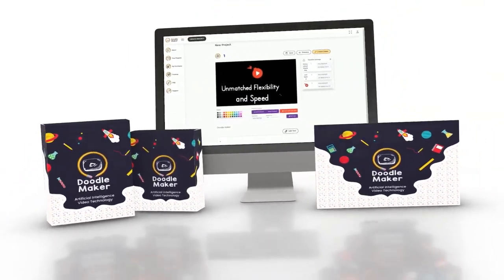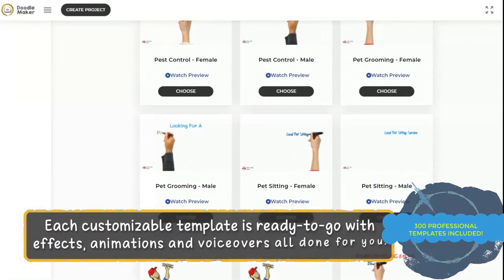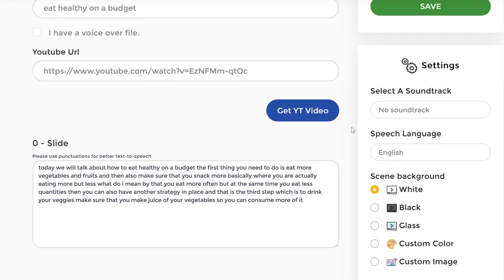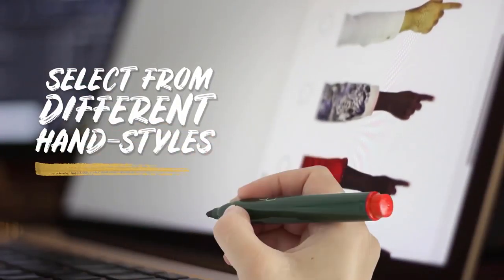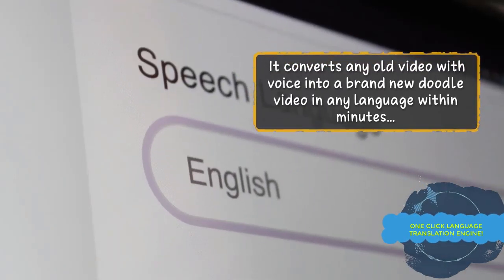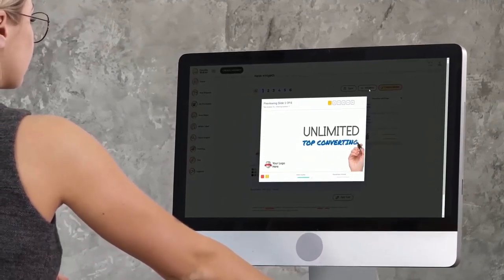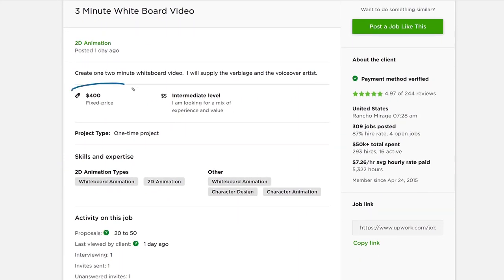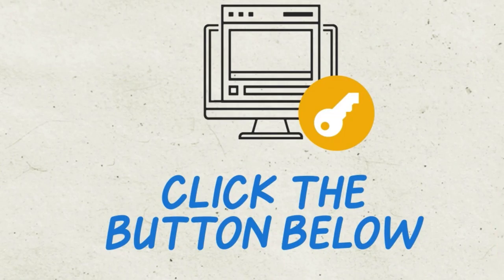Watch How Doodle Maker Works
❇️   Click On The Link Below In The Description  ❇️   Introducing: DoodleMaker

With The Doodle Maker Futuristic Artificial Intelligence Technology Automatically Transforms Any Text or Content Into Colorful Doodle Videos In Any Language

Paul Ponna & Sid Diwar have been digital entrepreneurs with over 2 decades of experience and have amassed countless awards for creating cutting edge software solutions and products that help people get results.

They’ve been fortunate to be able to serve over 500,000 customers worldwide.

Their company has developed dozens of top-selling video applications that cater to a whole range of people, including but not limited to individuals, freelancers, agencies and marketers of all backgrounds, ages, skill levels and experience.

Thousands of these customers have told us they need to adapt to the changing market conditions of the new online reality.

Now they have developed Doodle Maker to solve the struggles people have with using video to achieve their goals

✳️   Amplify Your Impact, Reach and Results With Animated Doodle Videos,
       and Drive Sky High Engagement:

✳️   Drastically Increase Online Traffic & Click Rates:
       Animated whiteboard videos have been shown to increase visitor and click
       through rates over traditional marketing materials

✳️   Capture And KEEP Viewer Attention:
       Doodle animation videos retain subject attention by 15% MORE than a live-narrative film
       - Dr. Richard Wiseman, highly regarded science and psychology professor

✳️   Naturally Boost Conversions and Sales:
       These MULTI-SENSORY videos generate up to 9X higher conversions & 2X higher sales over
       standard talking head videos

✳️   Passively Grow Your Business:
       Doodle videos are 3X more likely to be shared & can increase referrals to your offers by 32%